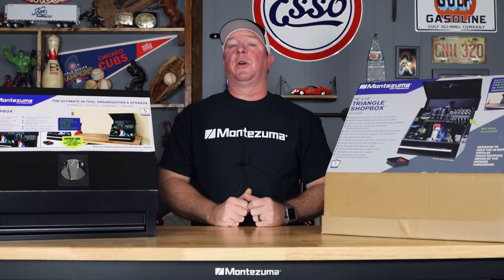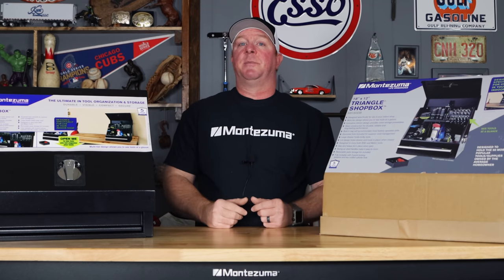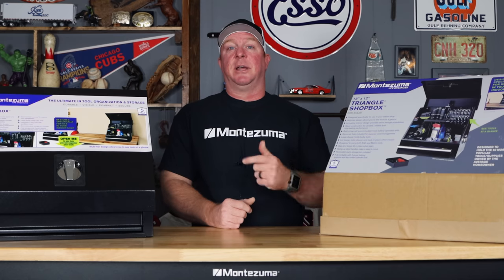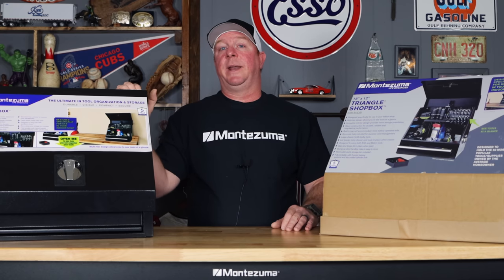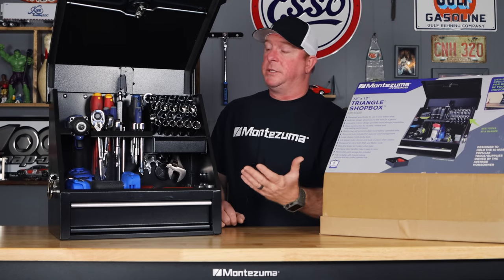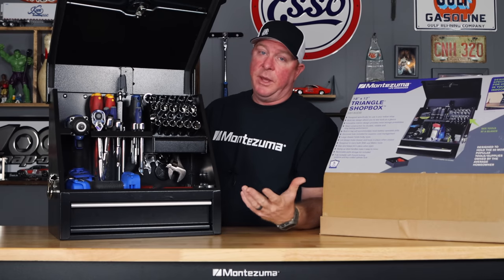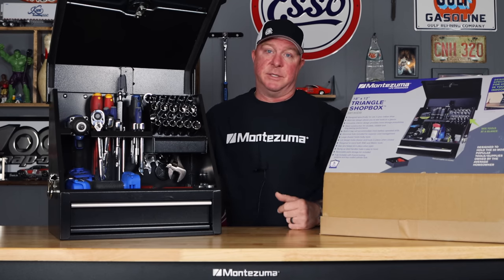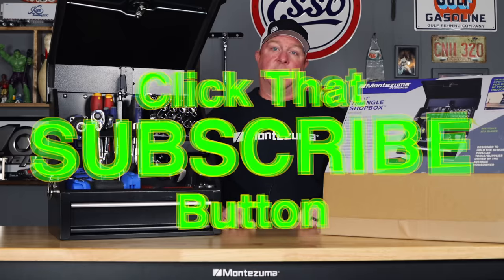Montezuma Shop Box: The Biggest Little Box Ever! 18x12 SB180DB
Montezuma Storage has done it again with the triangle shop box. This is the SB180DB it is 18 x 12 with a power tool holder and two storage drawers. This box will be used in our S.U.V. and it a perfect toolbox for your tools on the road. Take a look at just how many tools you can fit into this tiny little box and it still be organized enough to find what you need easily. be sure to check the links in the video to see the factory tour and other Monetezuma videos we have done on the channel.

Koon Trucking
200 Davidson Dr.